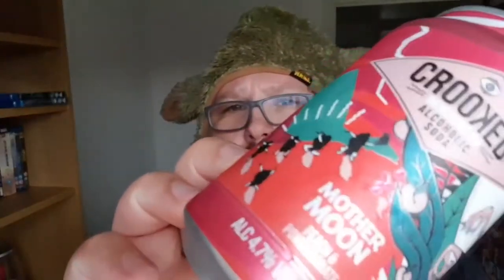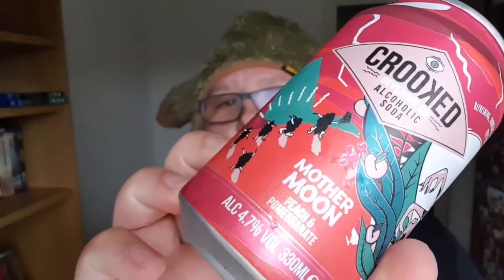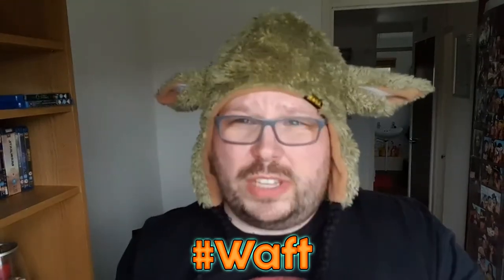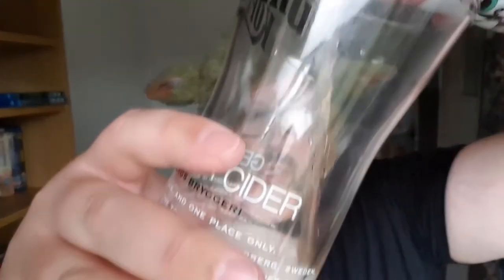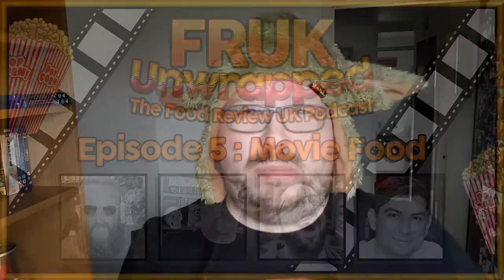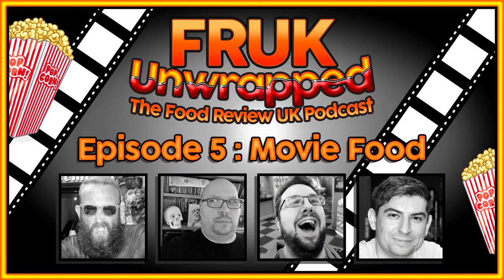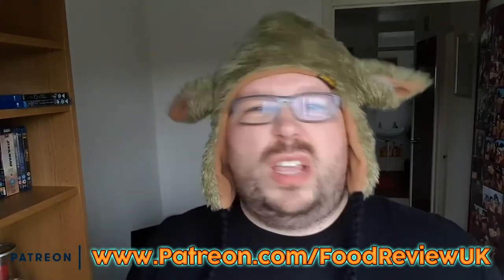Crooked Mother Moon Peach & Pomegranate Review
Nate dog smashes into a cannister of Crooked Mother Moon hard soda flavoured with peach and pomegranate.